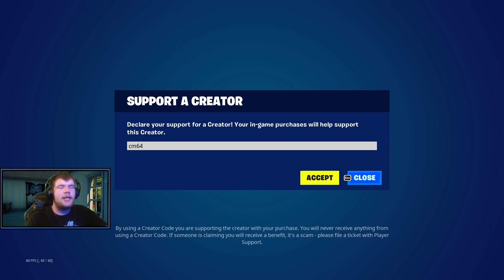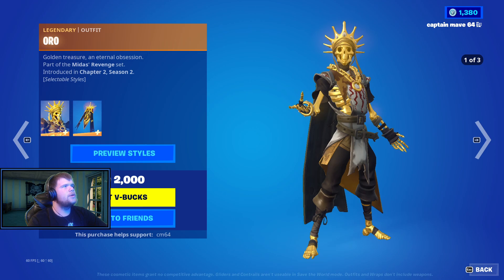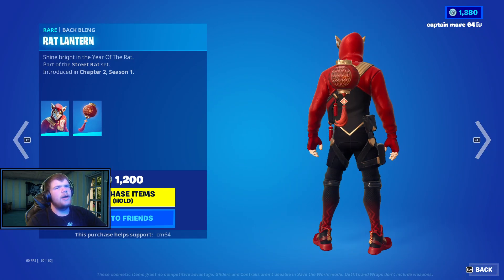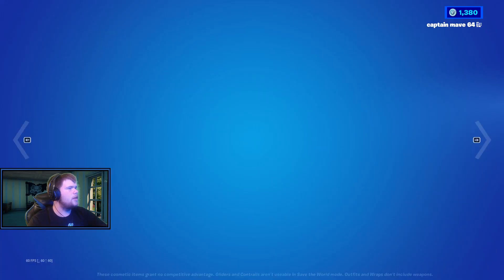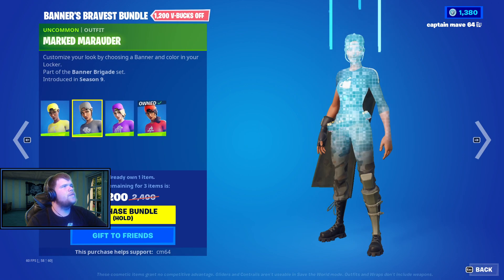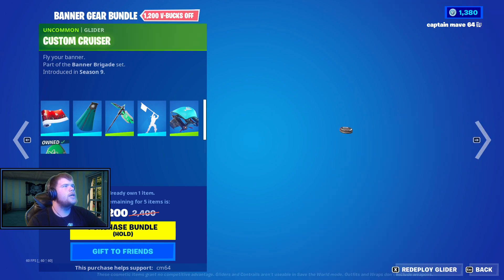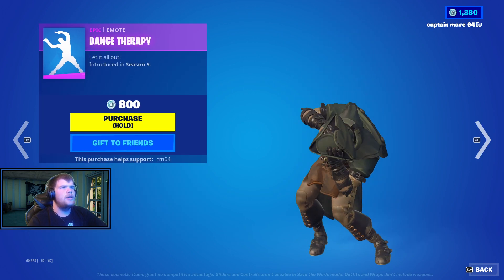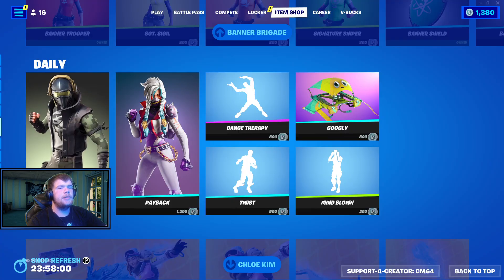* RARE * JAWBREAKER SKIN & GOOGLY GLIDER [] Fortnite Item Shop January 11 2022